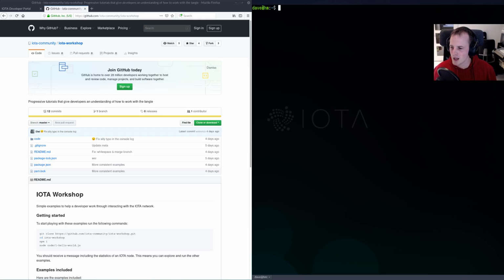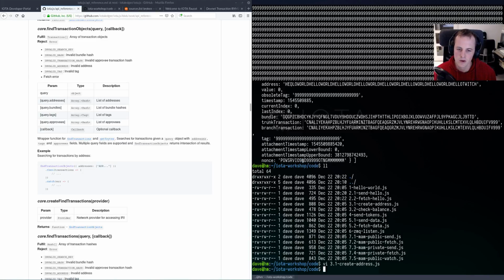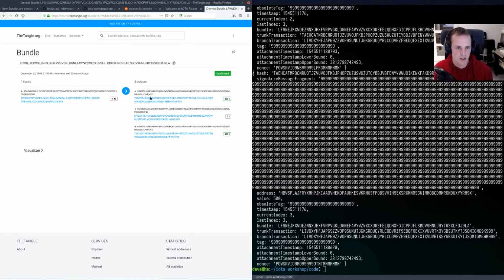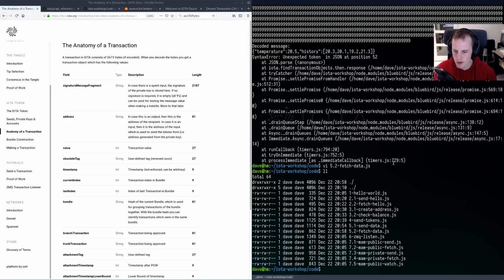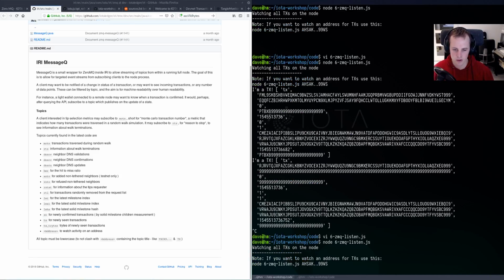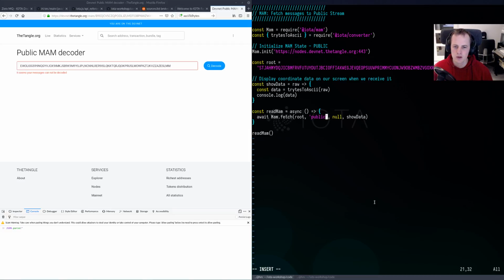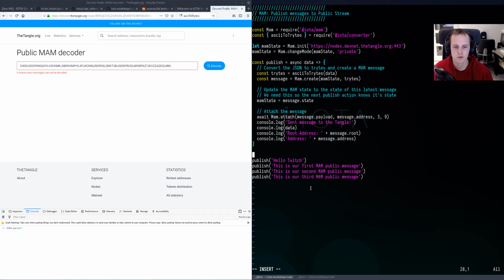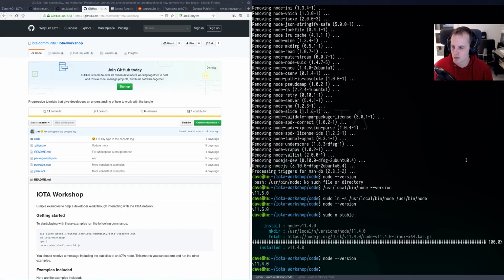IOTA 101 - Looking at basic tangle interaction using Node.js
In this livestream we look at various code examples of the most basic tangle interaction done. This includes sending and receiving value/non value transactions, listening to the ZMQ stream of IRI and interacting through MAM.